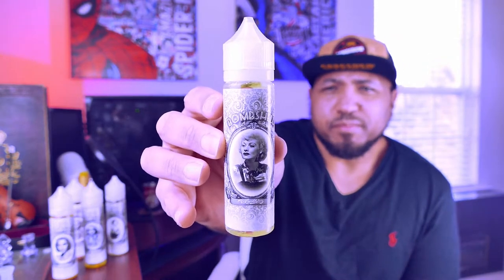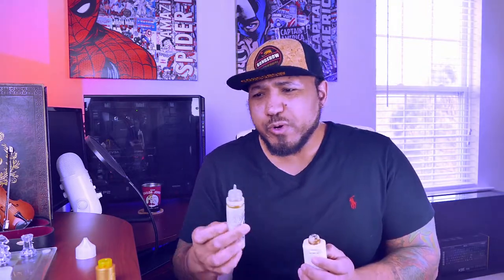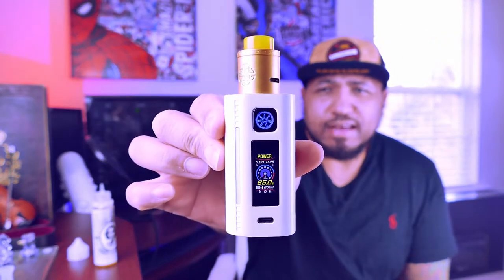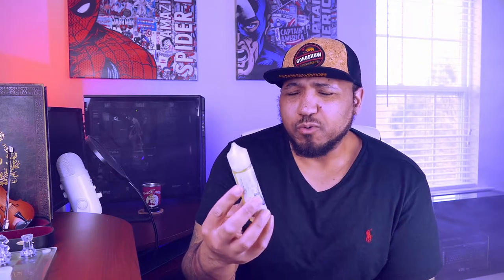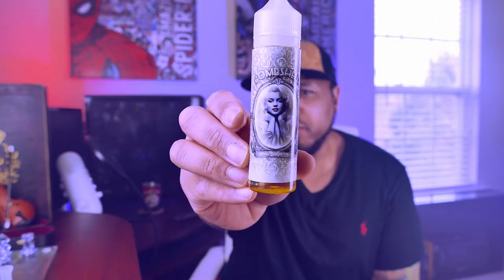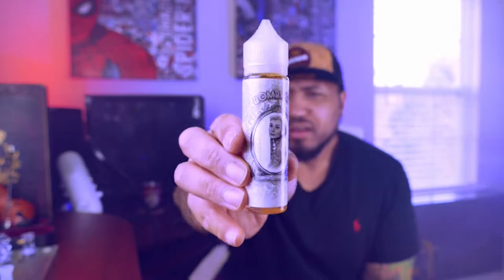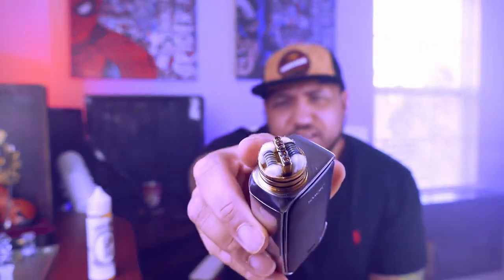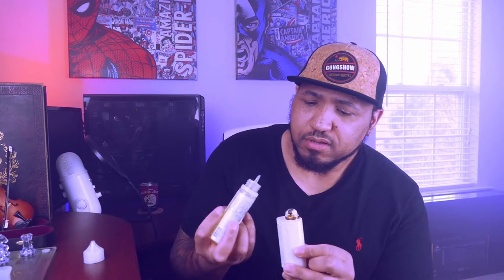Bombshell Full Line-E-juice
Review of Bombshell Full Line E-juice